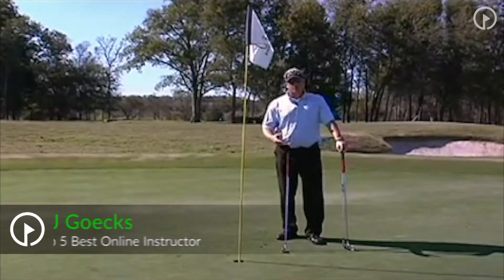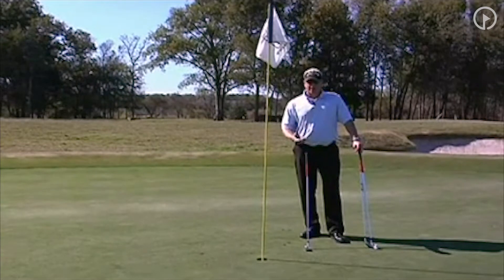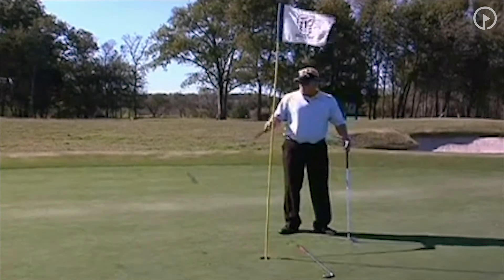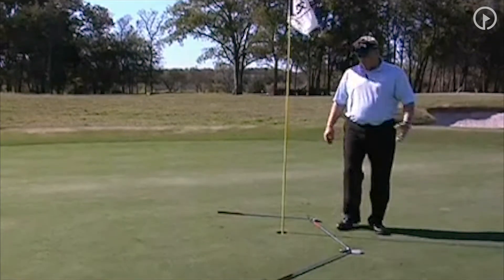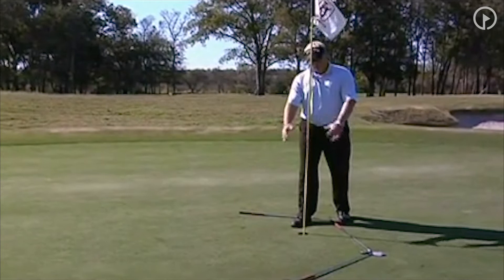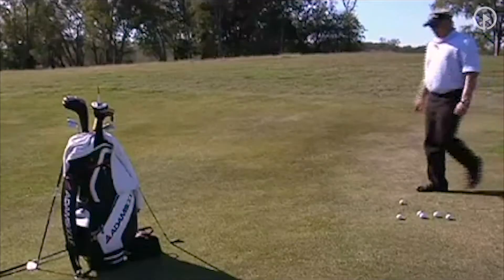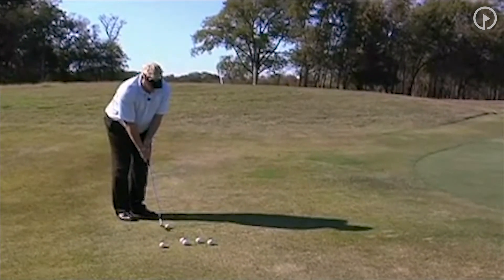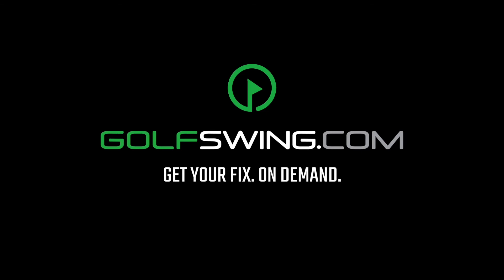Use Chipping 5 Point Game for Chipping Accuracy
Watch "Use Chipping 5 Point Game for Chipping Accuracy" presented by CJ Goecks from GolfSwing.com